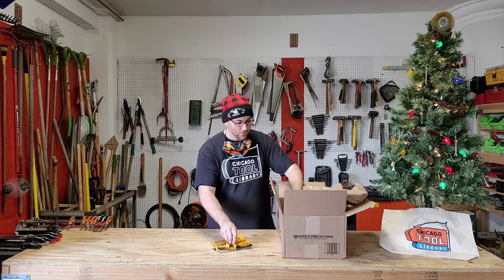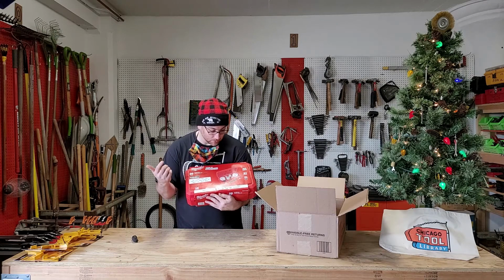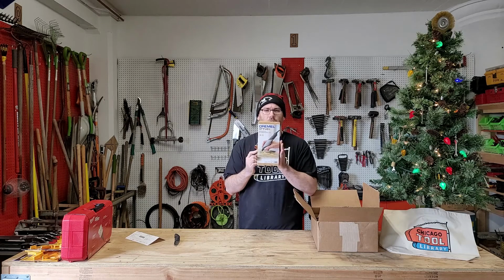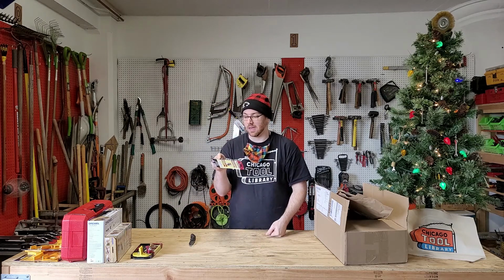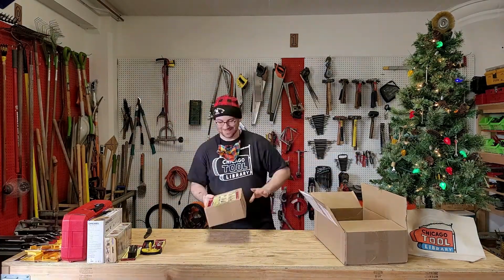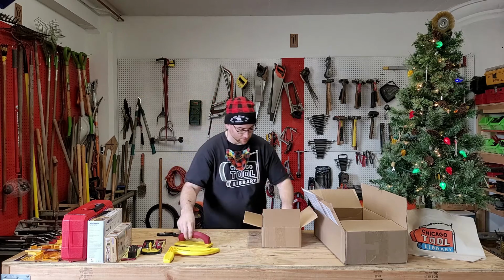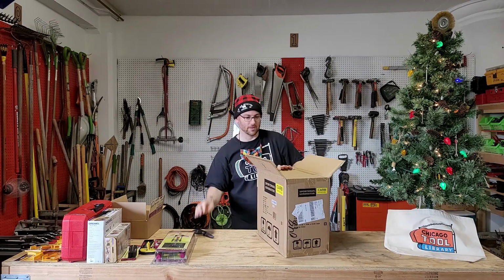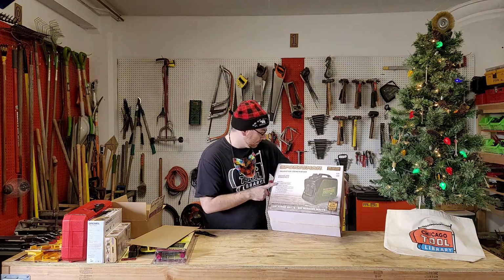New Tools at the Chicago Tool Library!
To celebrate a busy year at the Chicago Tool Library we purchased a fleet of new tools for our library members to borrow. Volunteer Tool Geek, Mike, unboxes and explains some of the new tools!